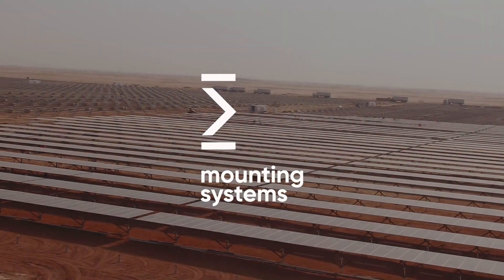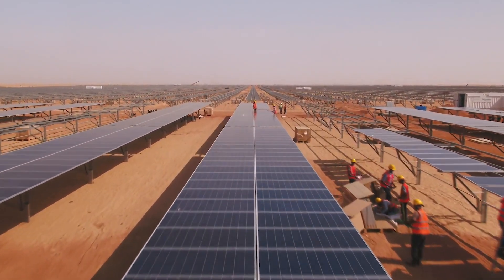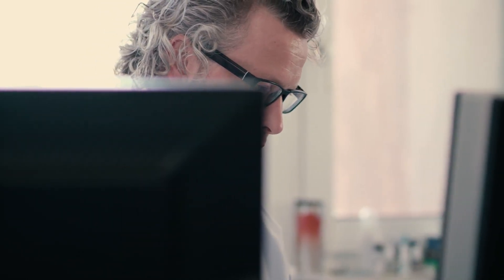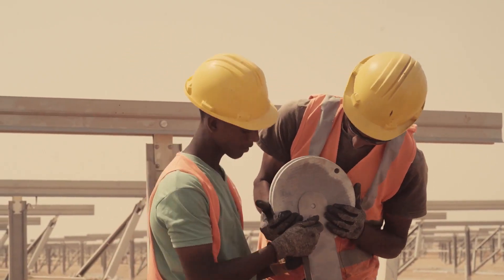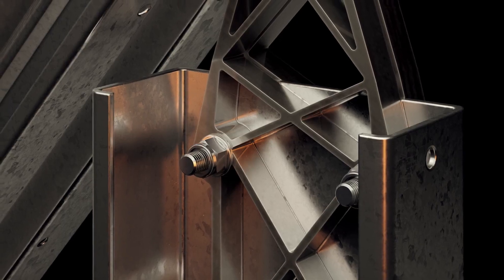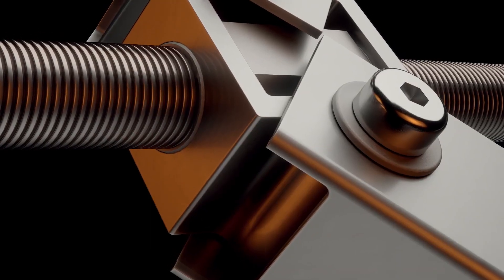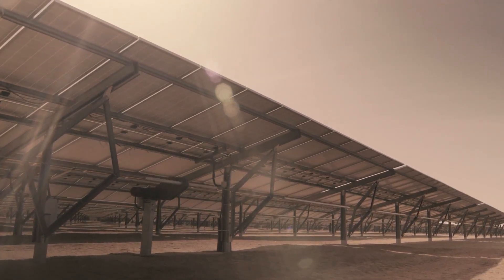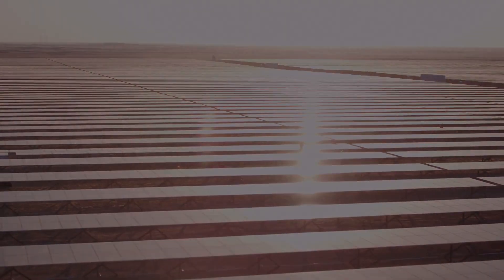The biggest Solar power plant in the world ( Egypt )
Solar power plant in aswan, Egypt 1.8 G